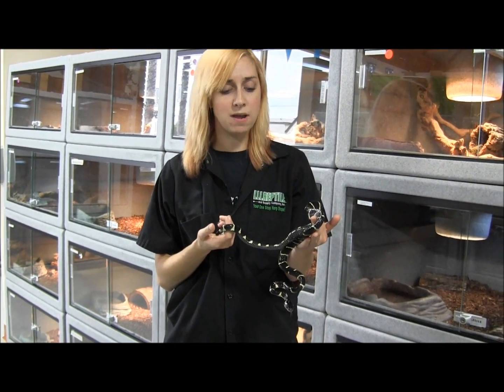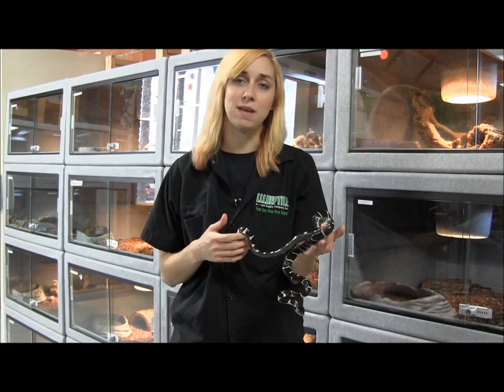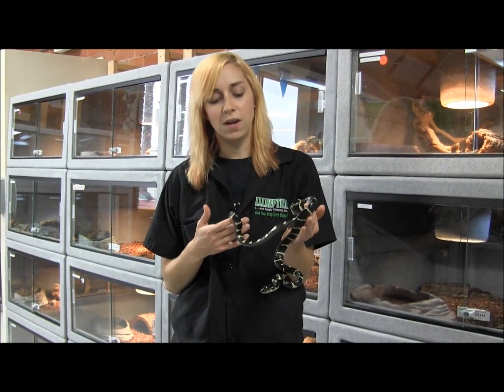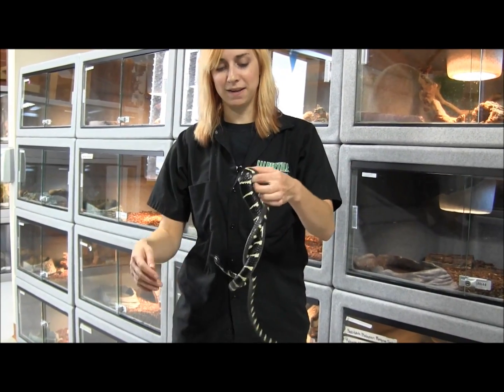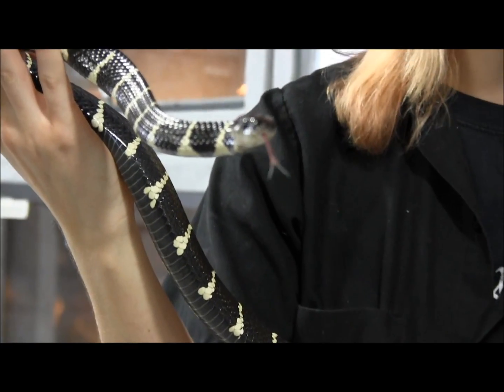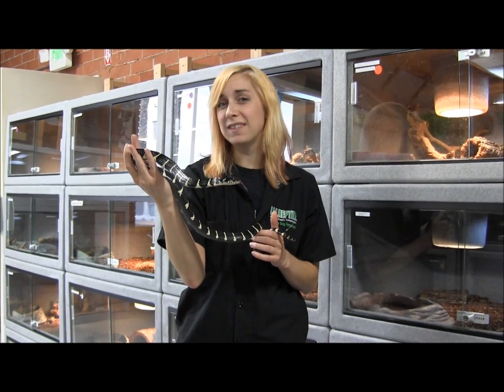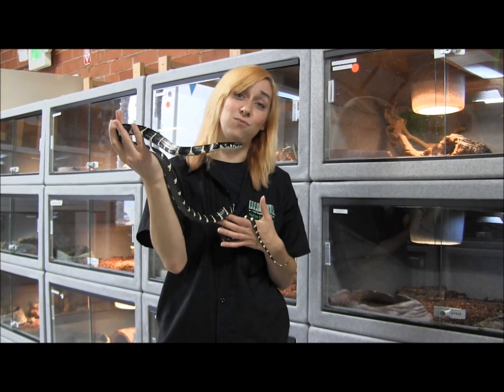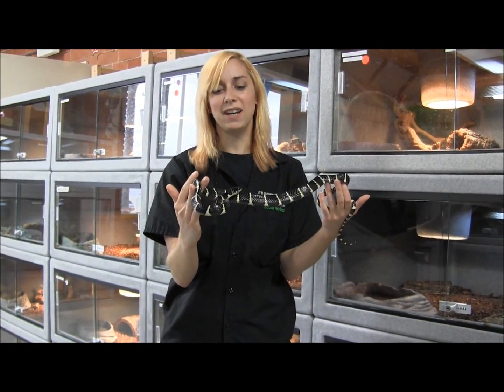Black and White Mangrove Snake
Jen and one of our available Black and White Mangrove Snakes!  For pricing and availability, please visit our

Sign up for the Reptile Times!  It's a completely FREE e-zine entirely about the latest and greatest in herp husbandry and care, with contests and prizes inside!  It's delivered to your email inbox on the first of every month, and did I mention it's totally FREE?